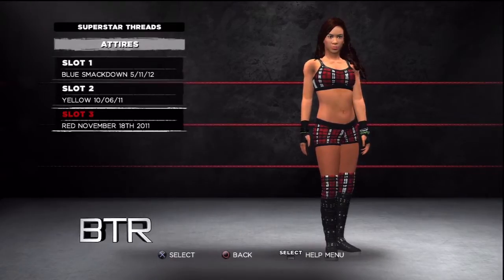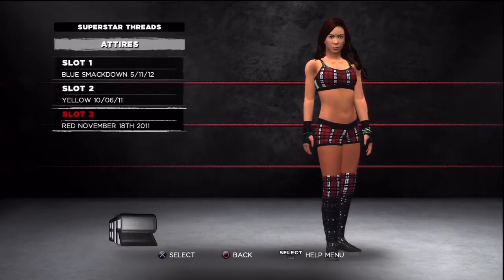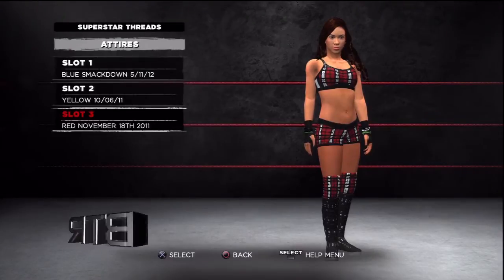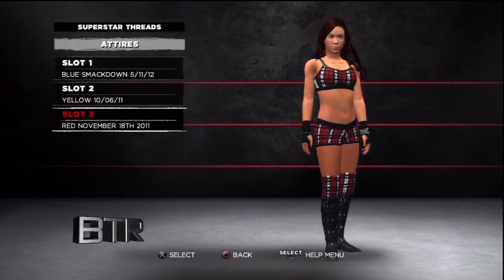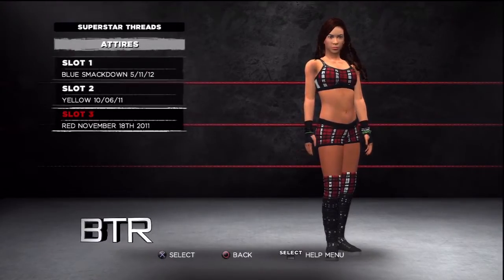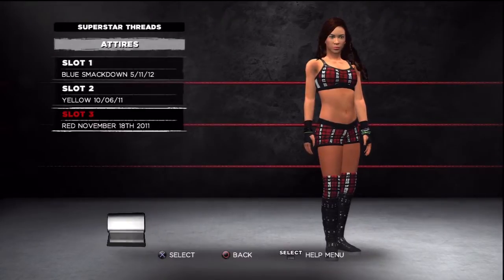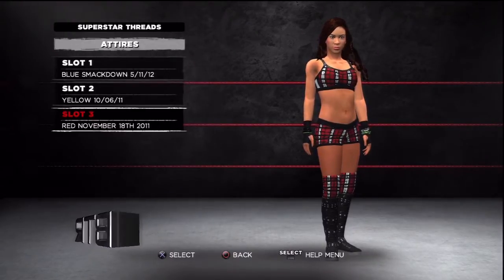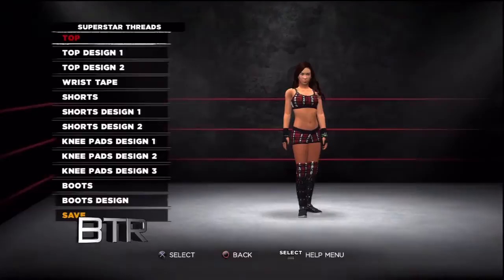WWE 13 Superstar Threads AJ Lee Red,Black & White Attire November 18th 2011